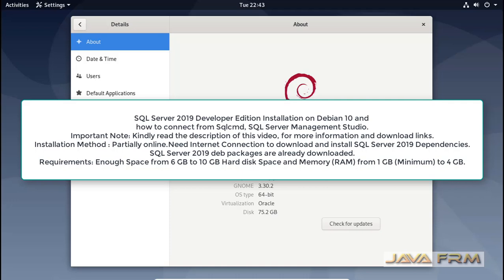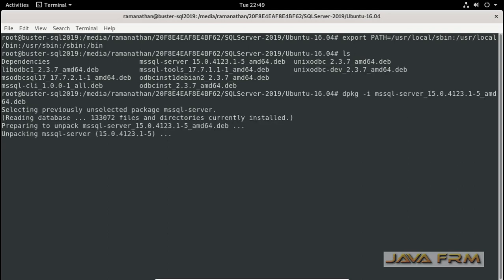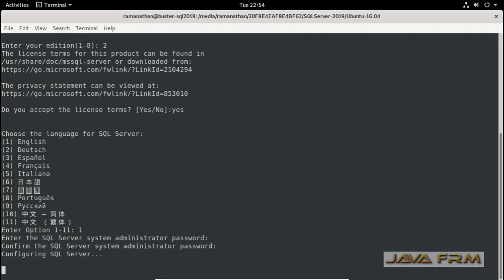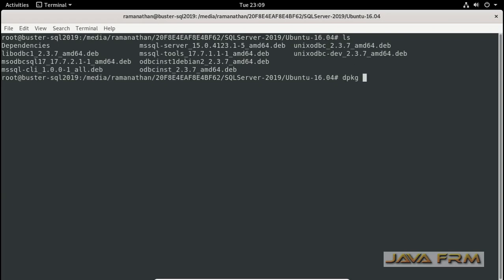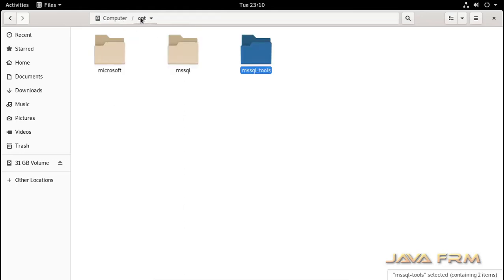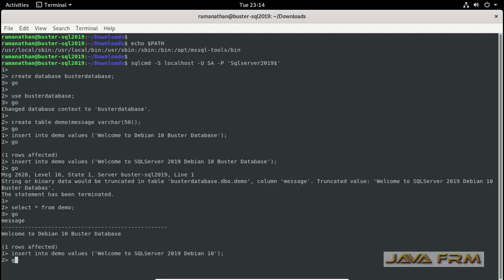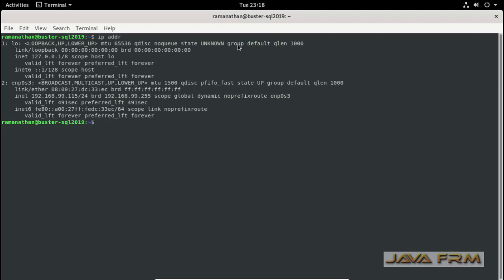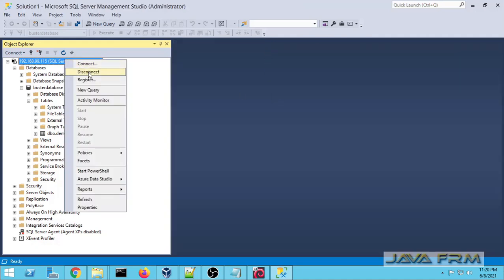How to install SQL Server 2019 on Debian 10 and connect from SQL Server Management studio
Installation guidance for SQL Server on Linux.
In this video we are going to see how to install microsoft sql server 2019 on Debian 10 Buster.
Make sure that you have Internet connection to download the dependent debian packages from repositories which is used by sql server 2019
Important Note: Ubuntu 16.04 packages are 100% compatible with Debian 10 buster. So we used ubuntu 16.04 binaries. Debian 10 does not have packages from microsoft.

You need to install this multi arch support package for Debian 10

Download SQL Server 2019, ODBC drivers, Unix ODBC Drivers,MS-SQL Tools,MSSQL-CLI from below links.

Install sqlcmd and bcp the SQL Server command-line tools on Linux
The mssql-tools package contains:

sqlcmd: Command-line query utility.
bcp: Bulk import-export utility.

We will be installing SQL Server 2019 Developer Edition on this video, which is full featured and free to use for development.

How to start/stop sql server service on Debian Linux:

systemctl start mssql-server.srevice
systemctl stop mssql-server.srevice
systemctl status mssql-server.srevice